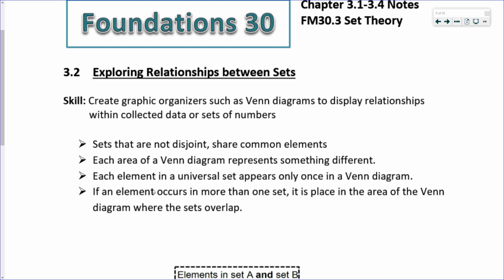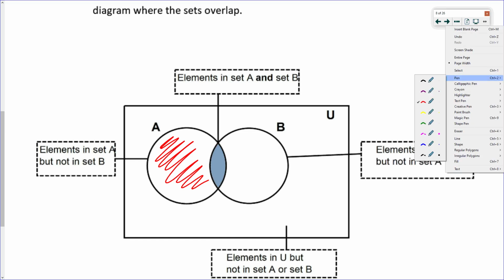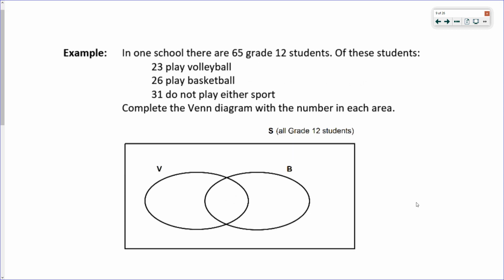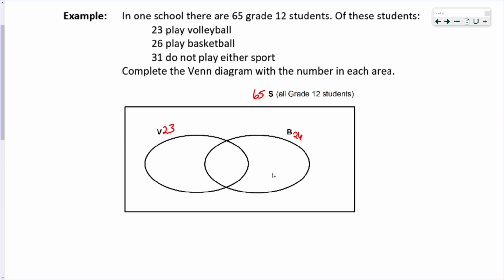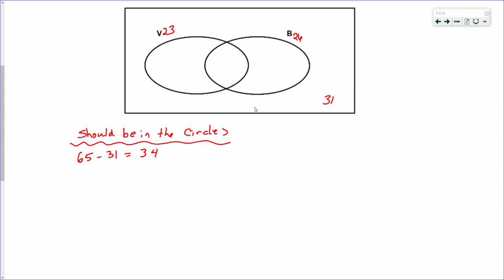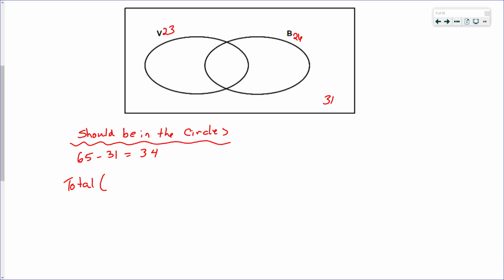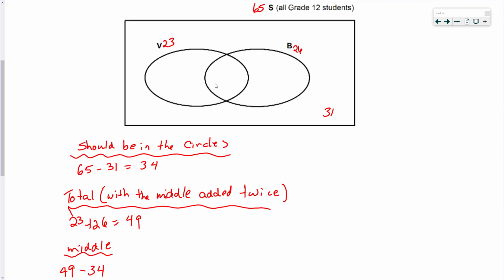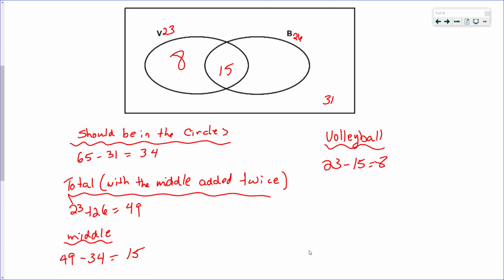Lesson 3.2 Exploring Relationships between Sets Instructional Video